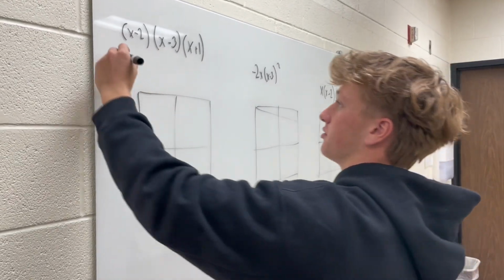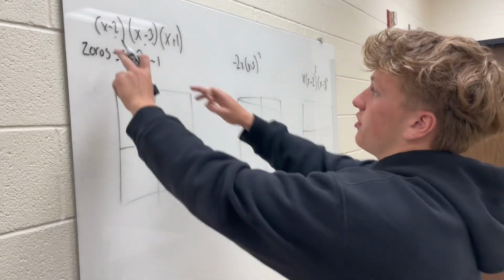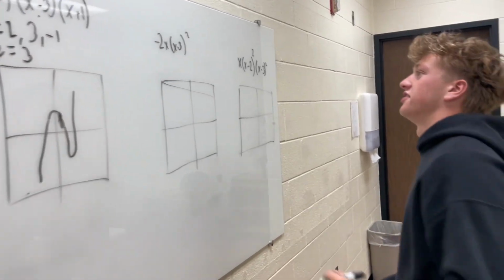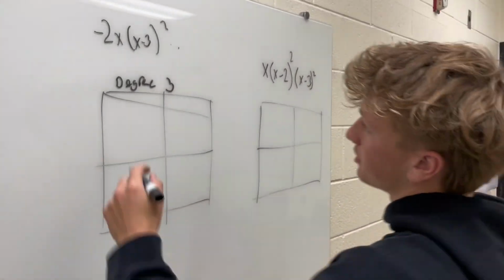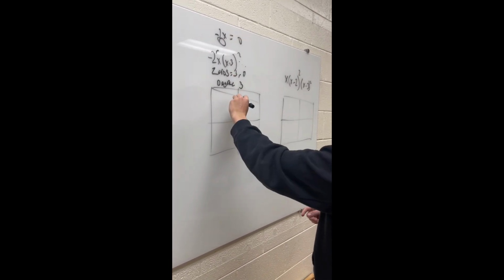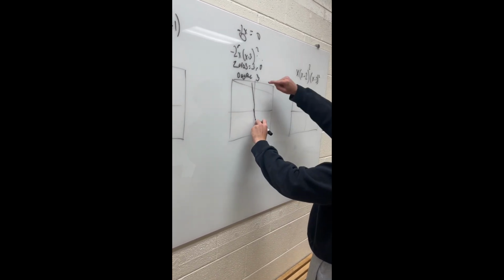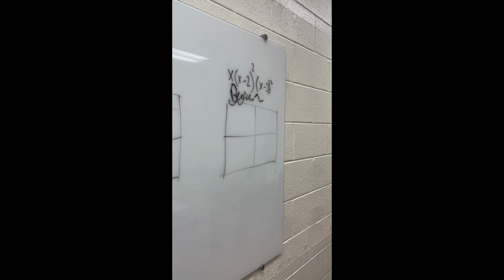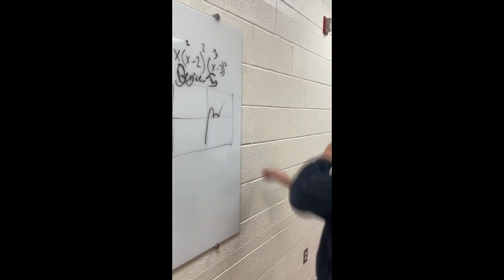May 22, 2025